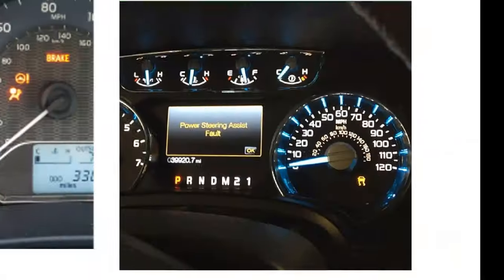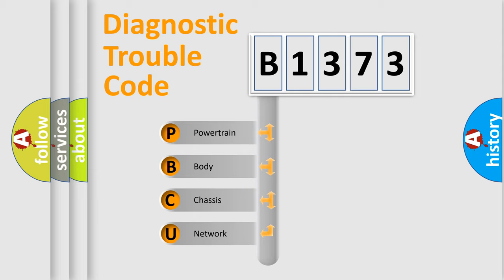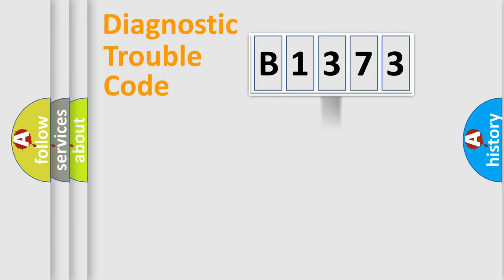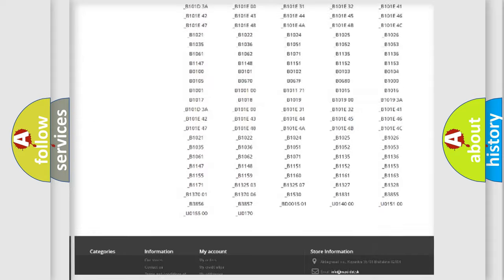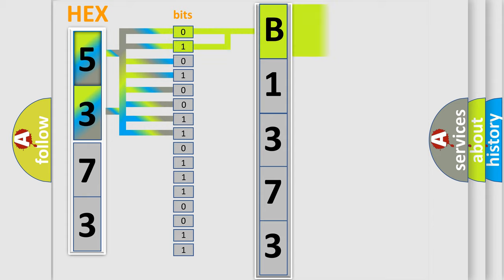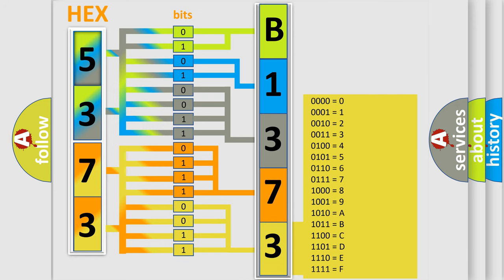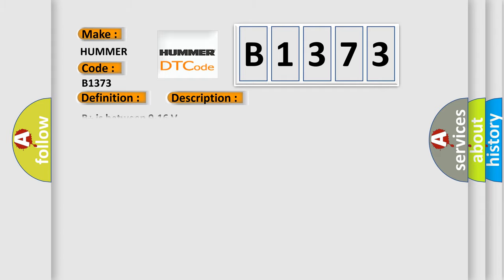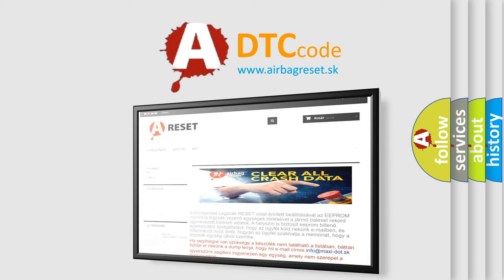DTC Hummer B1373 Short Explanation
Contents:
0:21 Basic DTC analysis according to OBD2 protocol standard.
1:48 Insight into programming
2:58 A diagnostically understandable description of the Diagnostic Trouble Code
3:05 Basic error definition

Make:
HUMMER
Code:
B1373
Definition:
Device Ignition 1 (ON and START) Circuit High
Description:
B+ is between 9-16 V.
Cause:
The BCM detects that the Run or Crank signal is shorted to voltage.